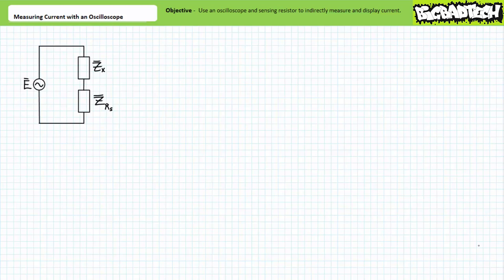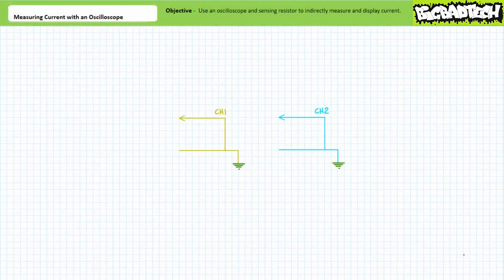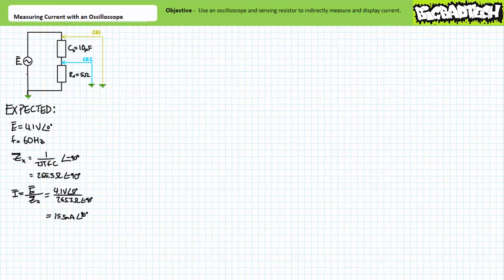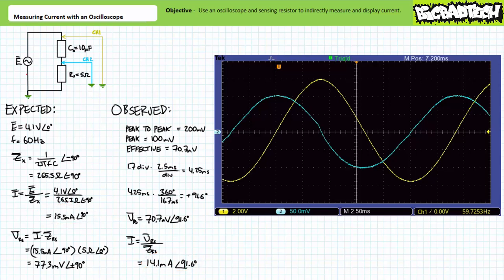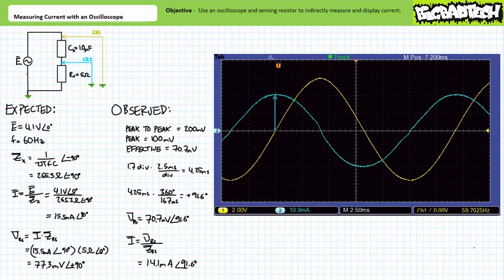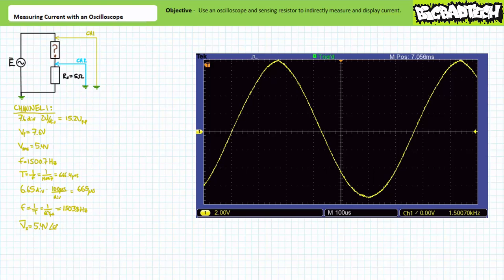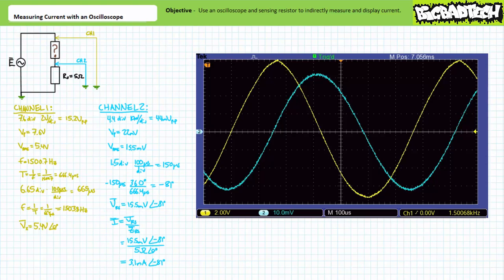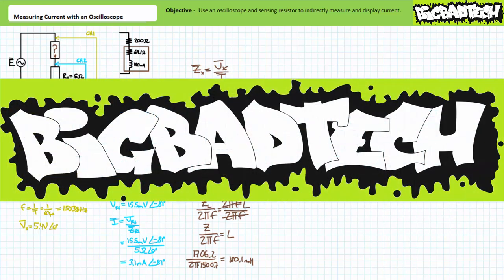Measuring Current with an Oscilloscope (Full Lecture)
ERROR at 30:40 Channel 2 has a peak to peak span of 6.4 divisions instead of 4.4 divisions. You should be obtaining the following values for channel 2: Vpp=64mV, Vp=32mV, Vrms=22.6mV, I=4.5mA/-81
This would also change the impedance calculations at 33:05: Z=1.2k/81, R=186.7, L=125mH.

In this lesson we'll examine an indirect means of measuring and displaying current on an oscilloscope by using a small sensing resistor in series with a load impedance under inspection. Using this technique a technician can simultaneously display voltage across and current through an element. Various properties including relative phase shift can be measured using this technique. (Full Lecture)